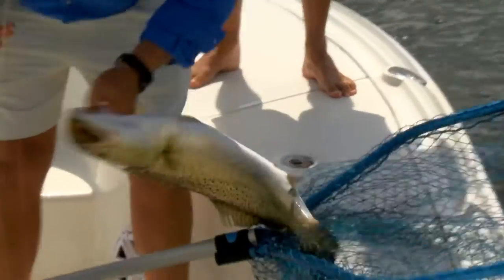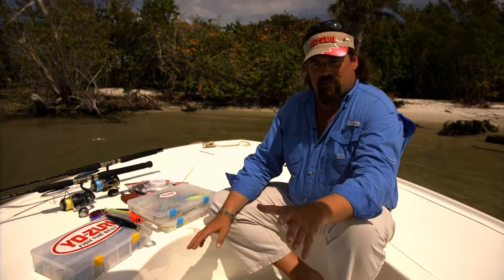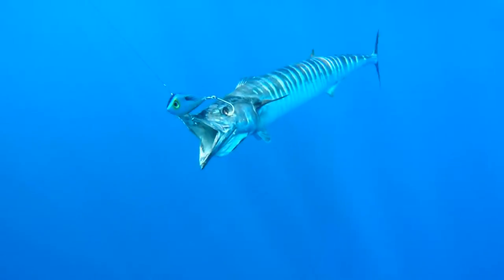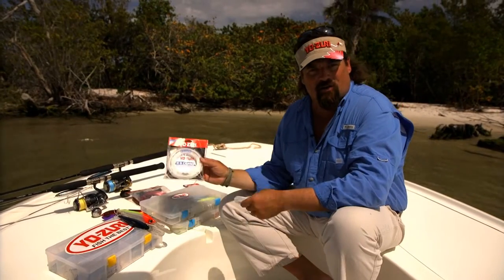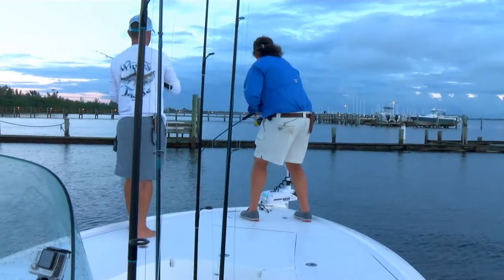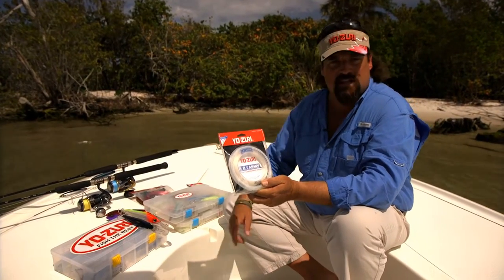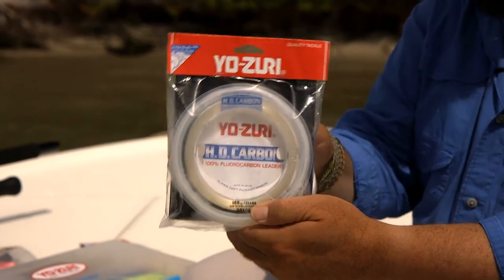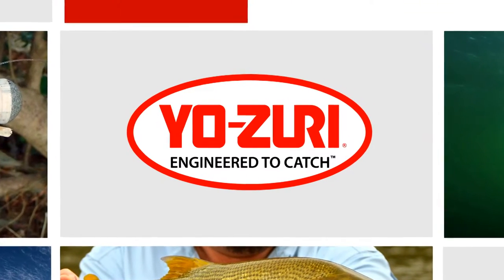Yo-Zuri | Leader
Get the Yo-zuri line here!